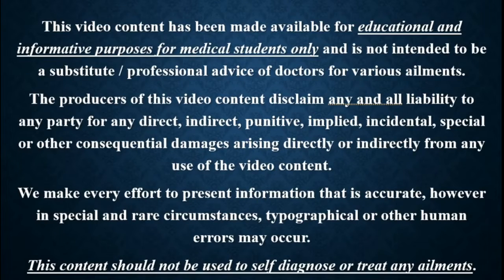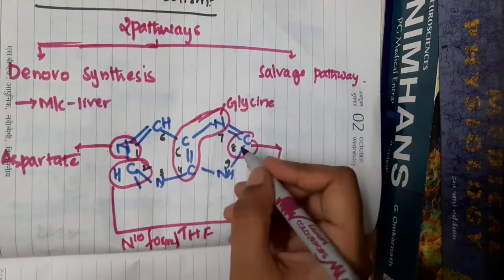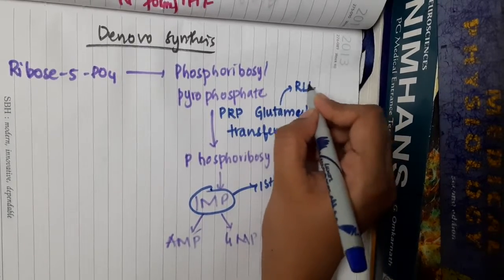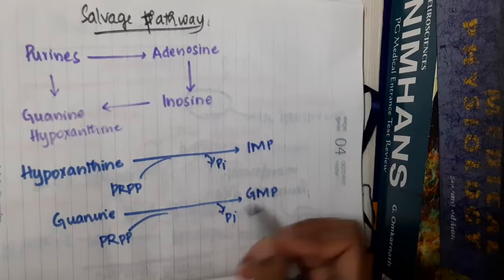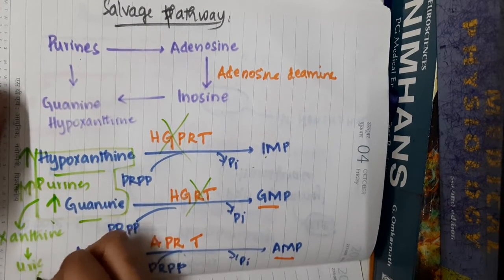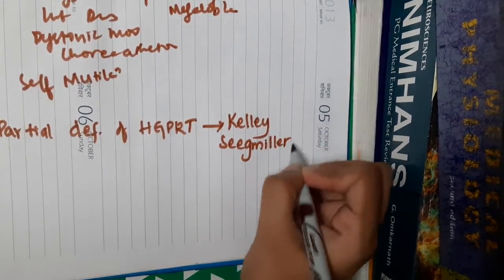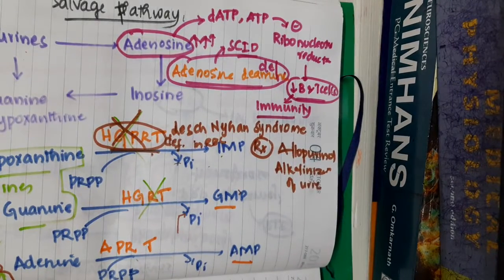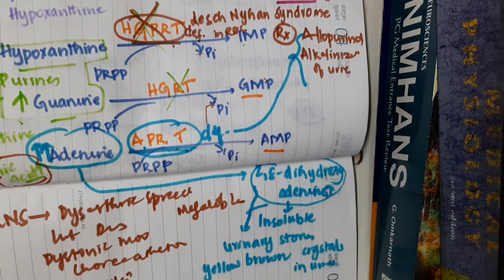10 4 De novo synthesis of purines mp4 || BIOCHEMISTRY